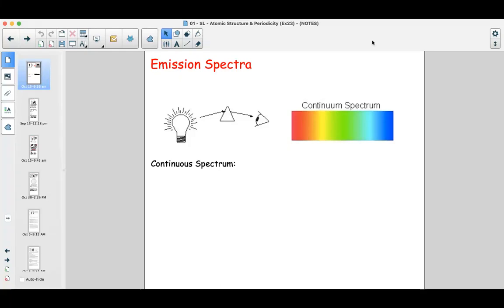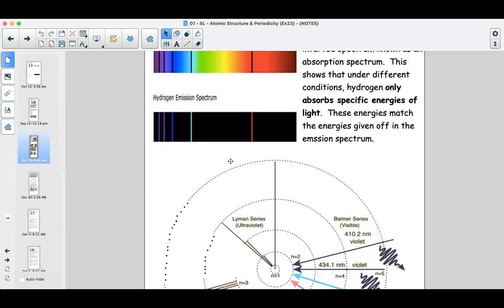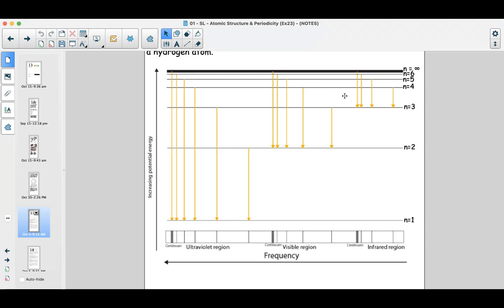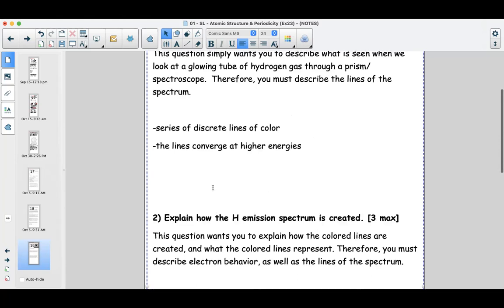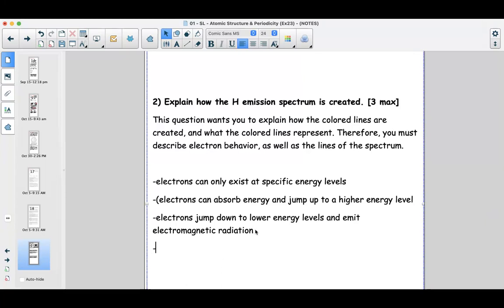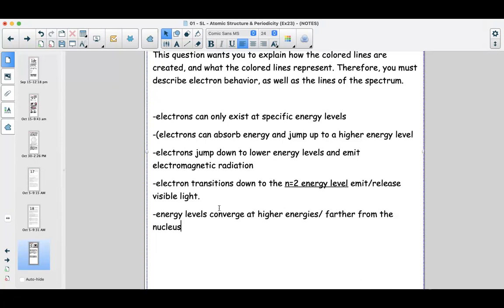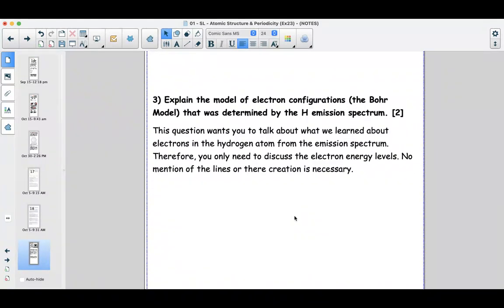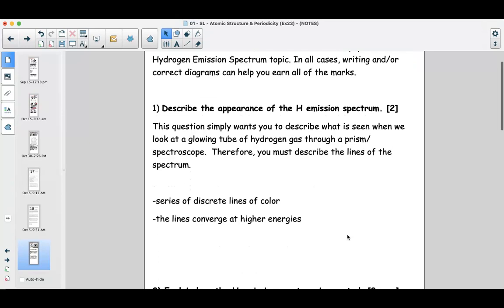Hydrogen Emission Spectrum - Review & Answering IB Questions